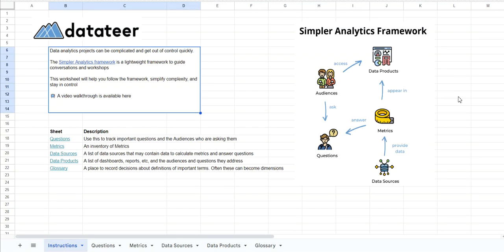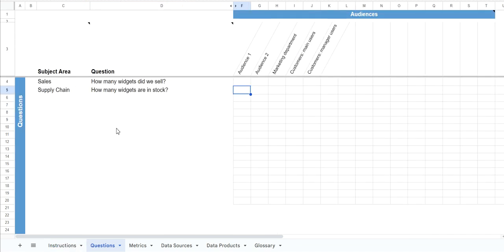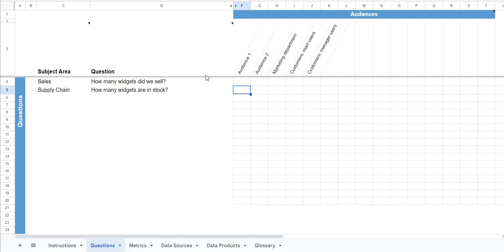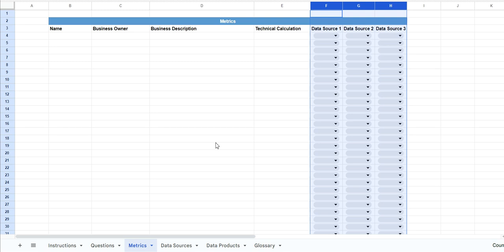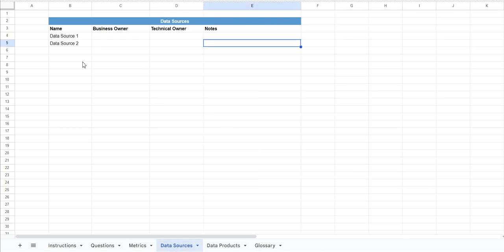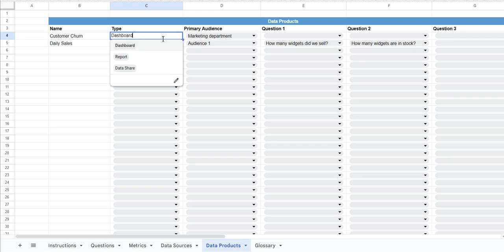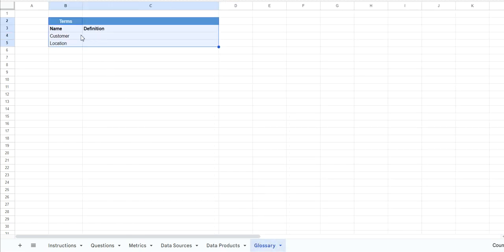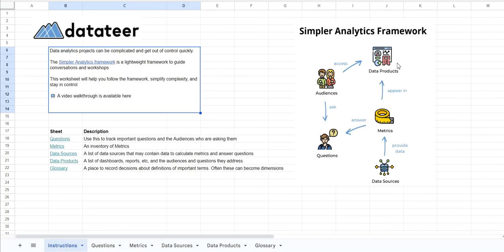How to Use Datateer's Simple Analytics Framework